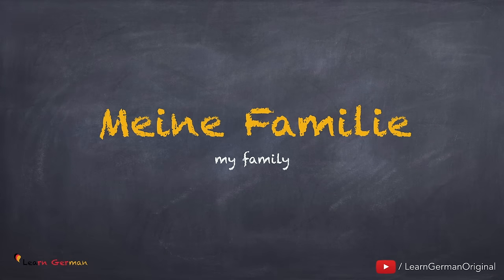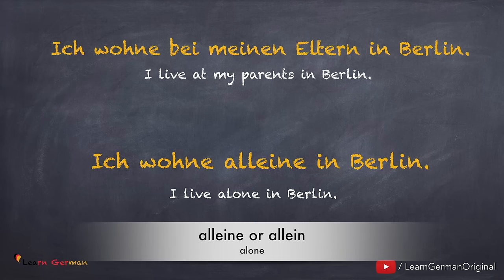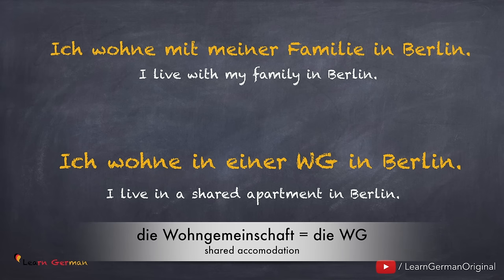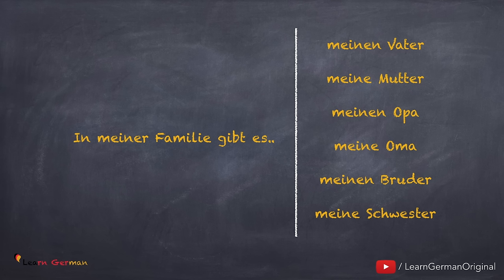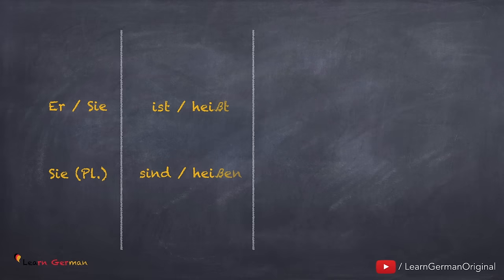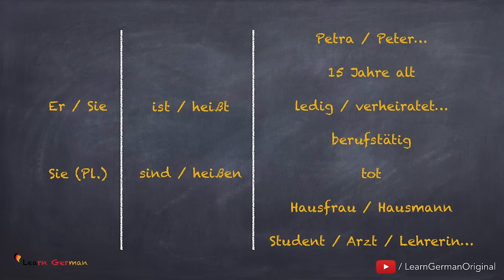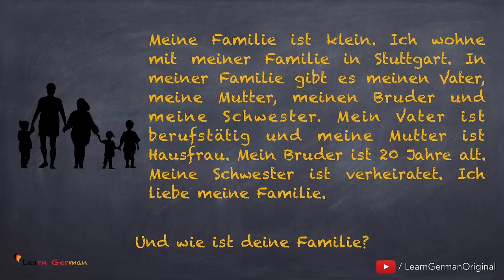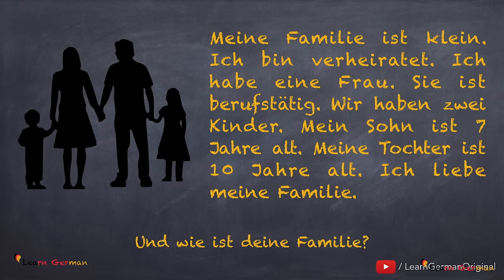Learn German | German Speaking | Meine Familie | My Family | Sprechen - A1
Learn German lessons online for beginners course - We help you learn german in a quick and easy way. Learn German Speaking - You will learn how to talk about your work (Arbeit) or profession (Beruf) in the German language.